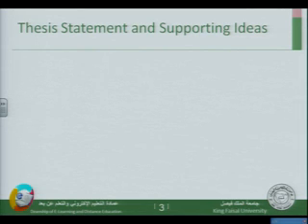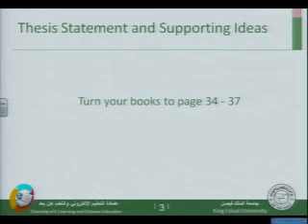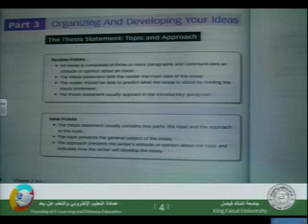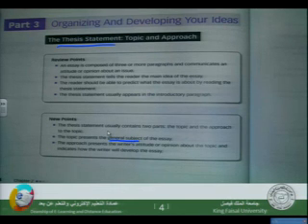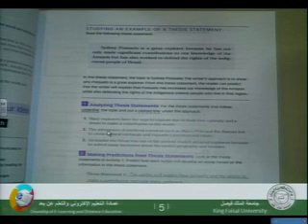English Composition 2, KFU, Dr Ibrahim Almahboob 06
English Composition 2, KFU, Dr Ibrahim Almahboob